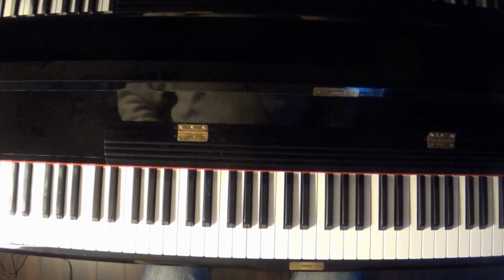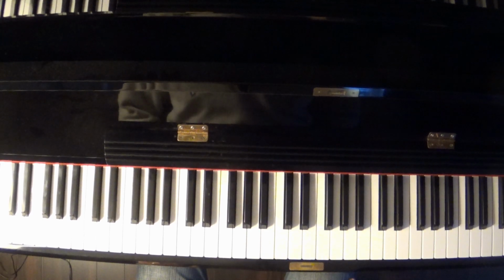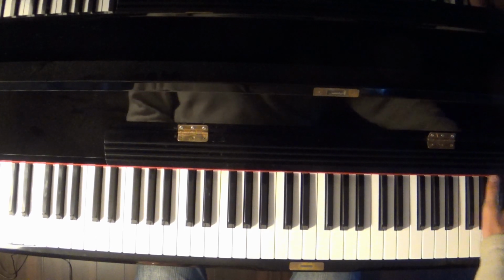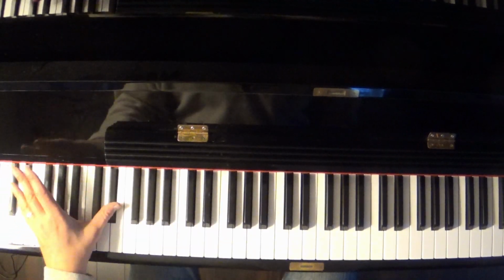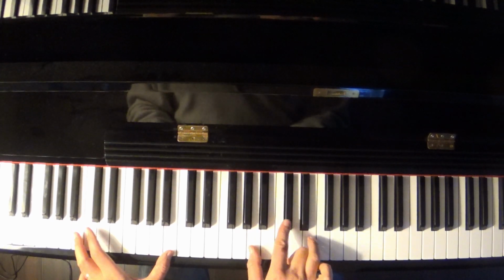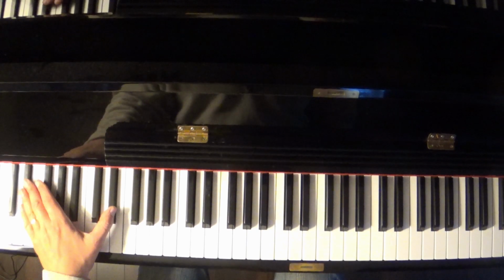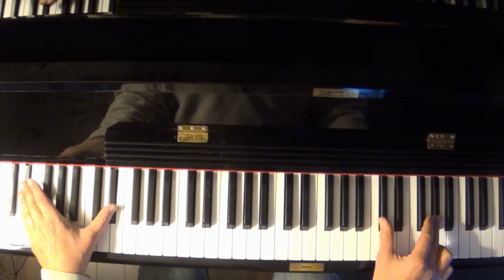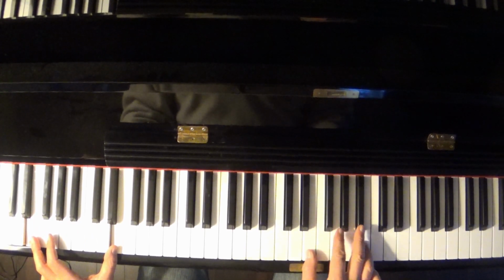I Don't Like Mondays Piano Intro Lesson - Easy Boomtown Rats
Learn the iconic intro from I don't like Mondays by the Boomtown Rats. Its easier than you think.